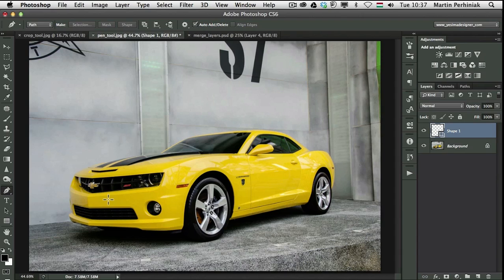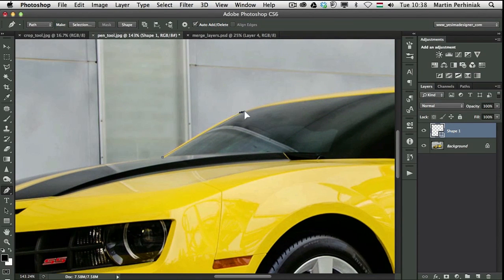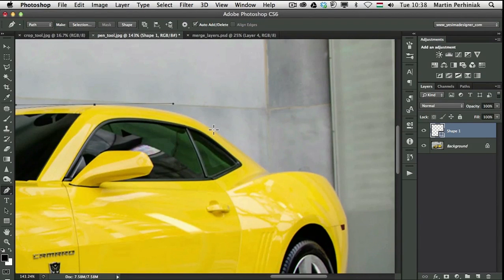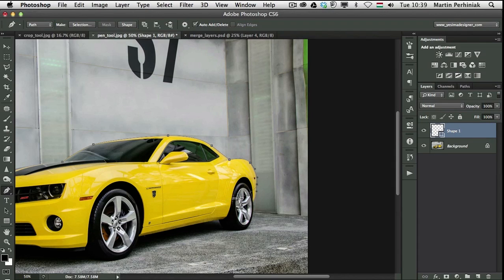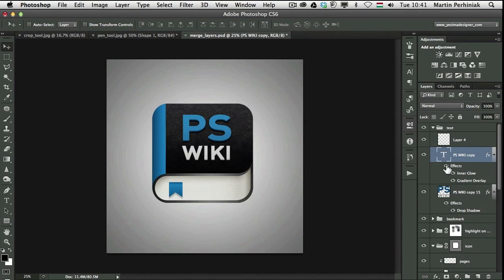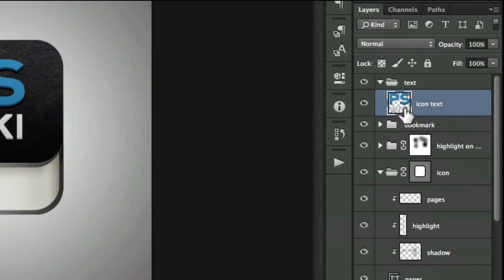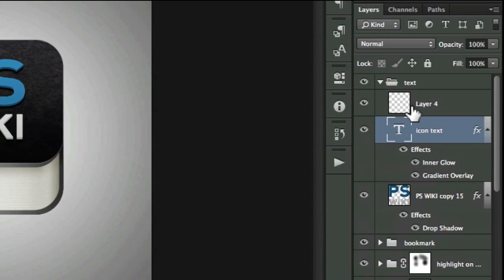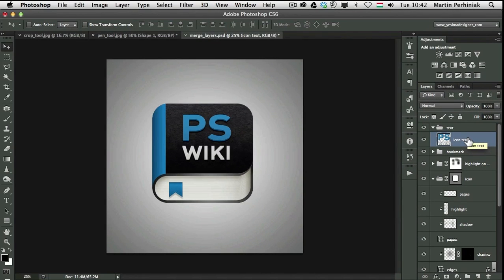Updates to Pen Tool and Layer Panel in Photoshop CS6.1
In Photoshop CS6.1, Adobe made some minor tweaks to the Pen Tool as well as the Layer Panel. You can now adjust an anchor point of a path by holding down the spacebar. In addition, the Layer Panel has also been improved so when you merge several layers, the merged layer will now take on the name you've given to that layer as opposed to just giving it the same name as the topmost layer.